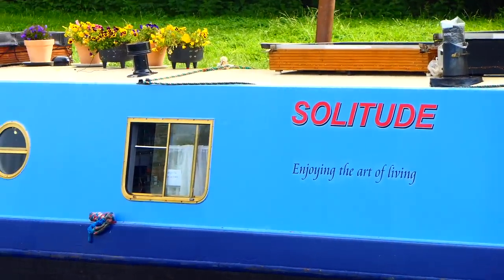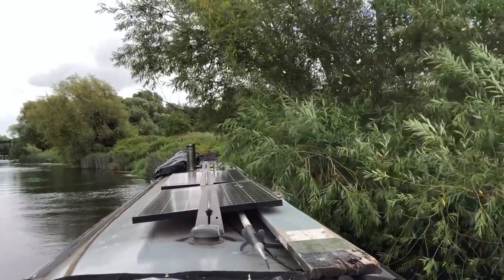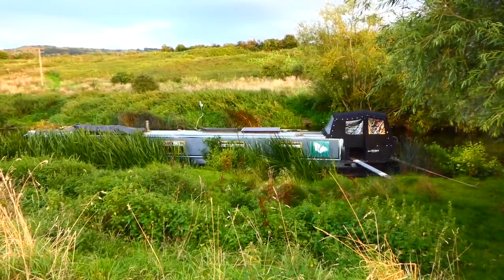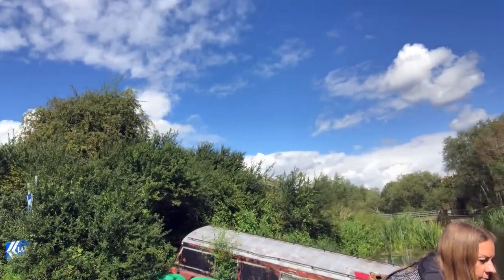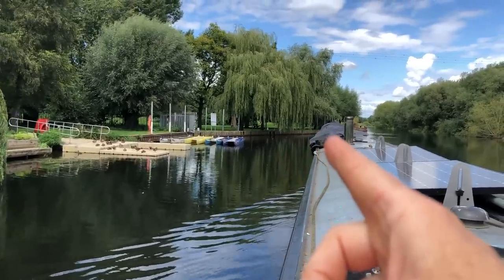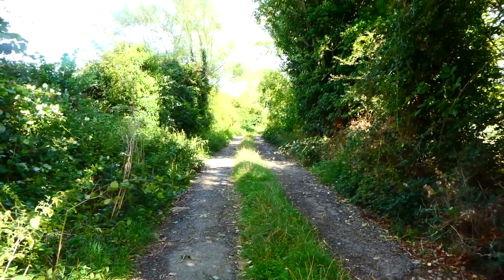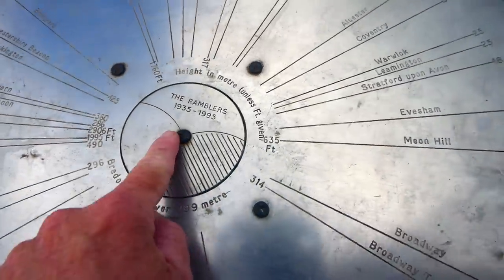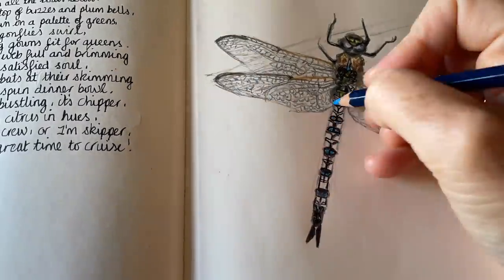#161 NARROWBOAT Life in the Summer is so Different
We live on our NARROWBOAT in all seasons, but the summer is so different to the others in how we travel, how we live and what we do. This vlog shows you some of those differences. Sit back, relax and enjoy. Take care🌻🦋

Orchestra by VictorMusic
Watercolour by Purple Planet
New Day Acoustic by Adigold
Acoustic Guitar Nature by VictorMusic
Summer Sun by PablikMM